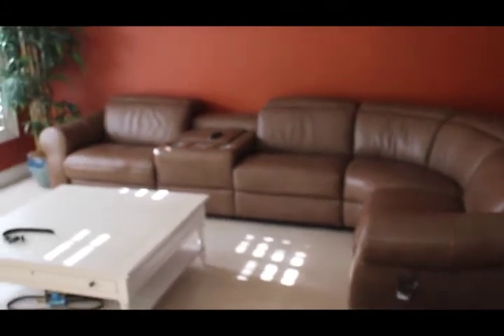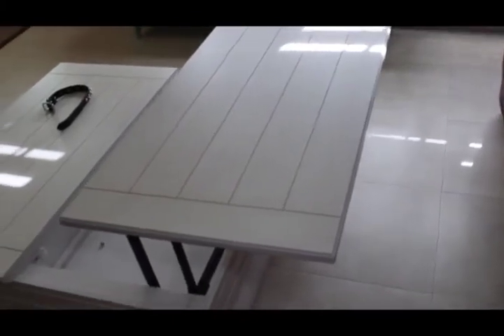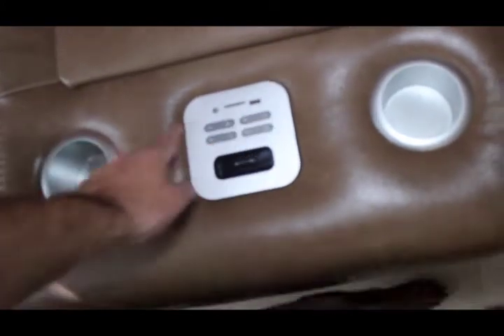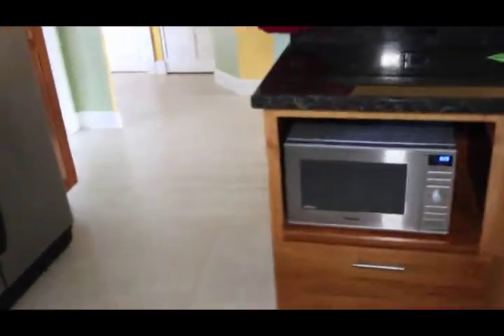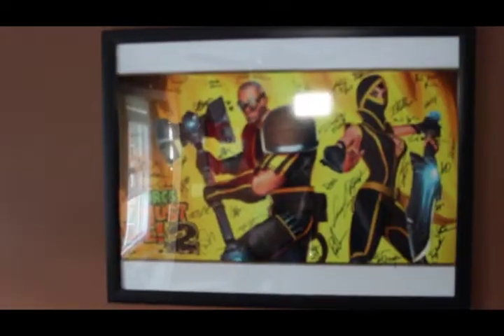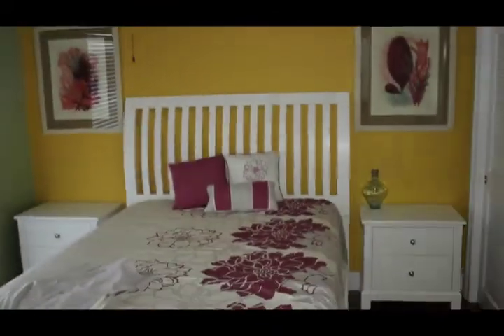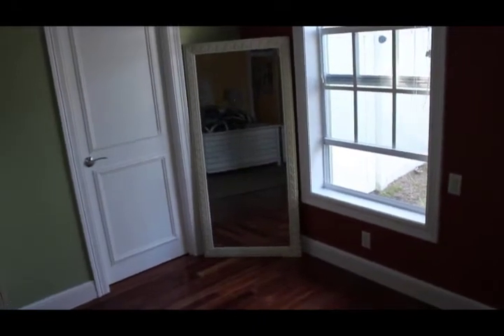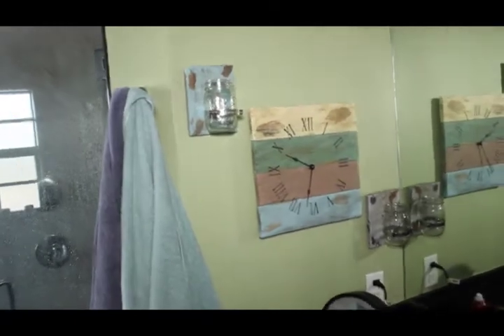Breakfast Vlog 3-29-13 Updated house tour and Bio-Shock Infinite Starts today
Just catching you guys up on whats happening. New tour of the house and planned content.